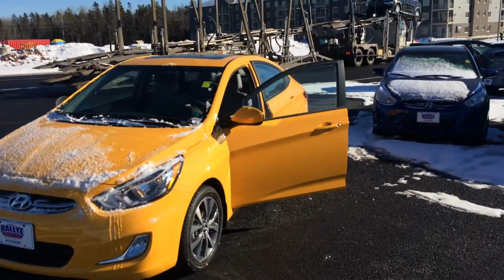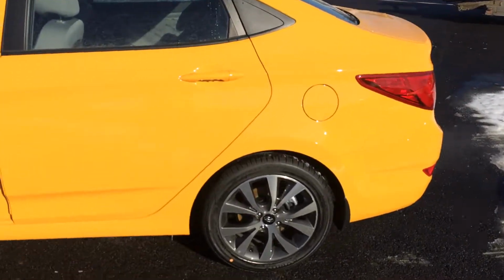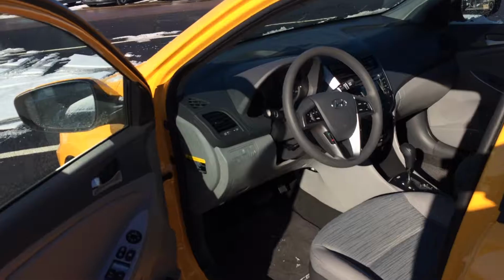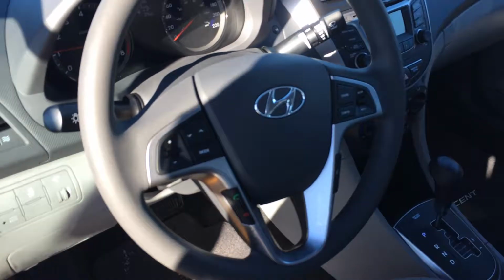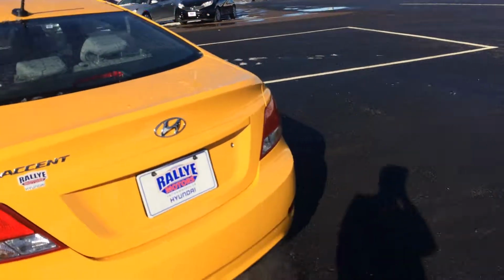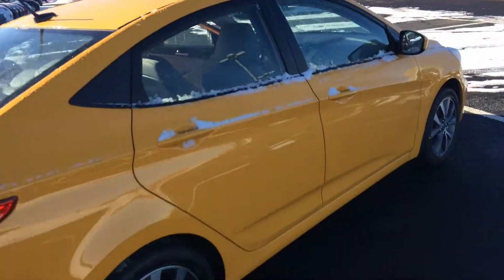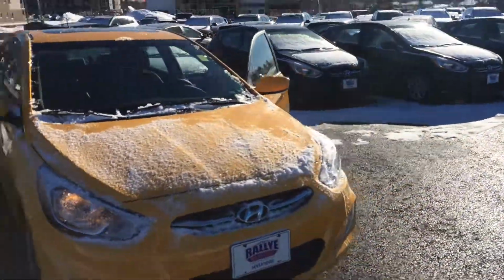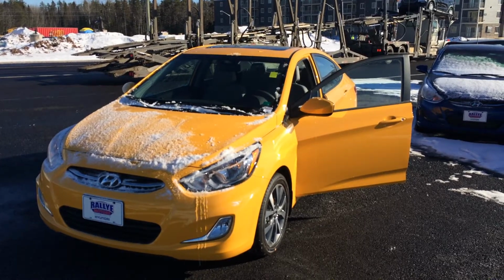2017 Accent SE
Key Features
Includes GL features plus:

16” alloy wheels
Fog Lights
Performance Features
City (AT) 8.9L/100km, Highway (AT) 6.3L/100km, Combined (AT) 7.7L/100km
1.6L GDI DOHC engine
6-speed automatic transmission
4-wheel disc brakes

Safety Features
Front active headrests
Electronic Stability Control, Traction Control System and Vehicle Stability Management
Dual Front/Side and Side Curtain Airbags
Remote keyless entry with alarm

Interior Features
Power door locks
AM/FM/SiriusXM™/CD/MP3/USB/iPod® audio system
Rear Headrest (Adjustable Up/Down all 3-positions)
Driver’s seat height adjustor
Air conditioning
60/40 split-fold rear seats
Cruise control
Tweeters
Steering wheel-mountd audio controls
Front heated seats
Sliding sunvisor
Telescopic steering wheel
Power windows with driver auto up/down
Bluetooth® hands-free phone system

Exterior Features
Body colour door handles and mirrors
Heated side mirrors
Power, sliding sunroof
Rear spoiler
Fog lamps
16” alloy wheels